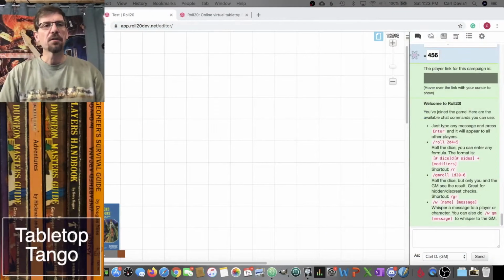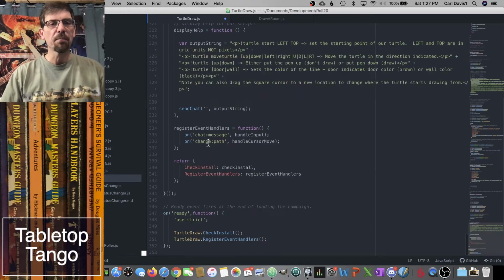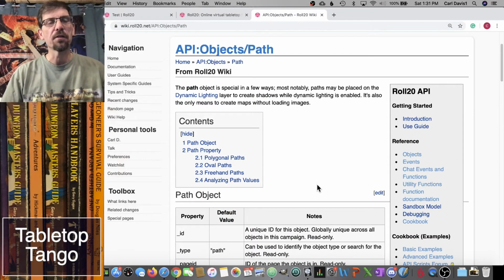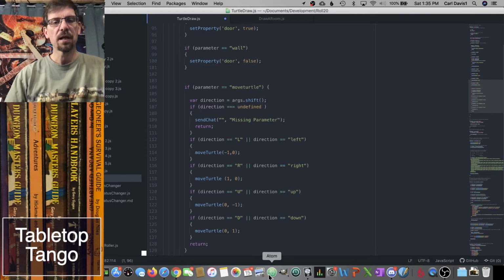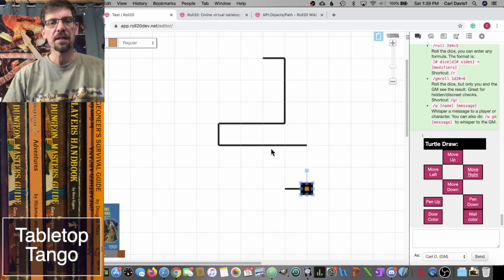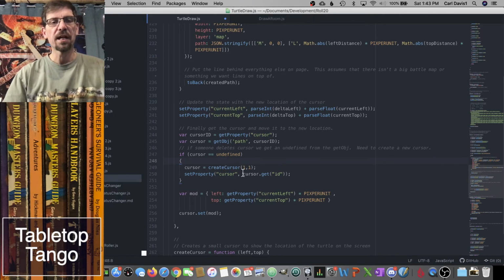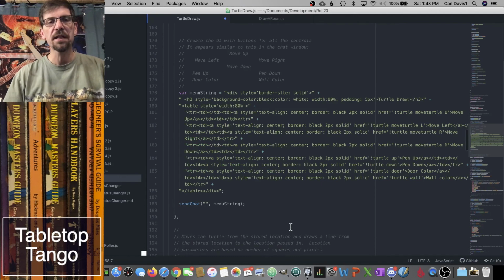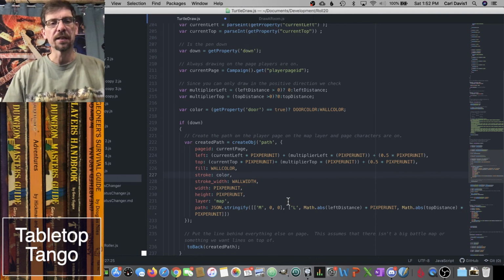Tabletop Tango EP12 - Scripting UI's with Roll20 API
Carl shows how to create a User Interface (UI) with the Roll20 API by making a dungeon room drawing script.  Learn how to place clickable interface elements into the chat window to manipulate a "turtle" who draws the room.